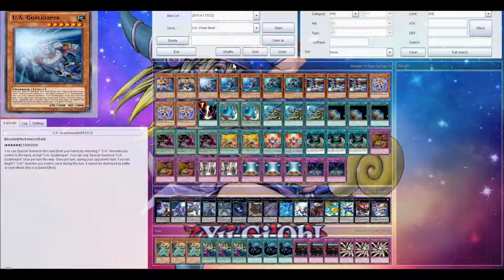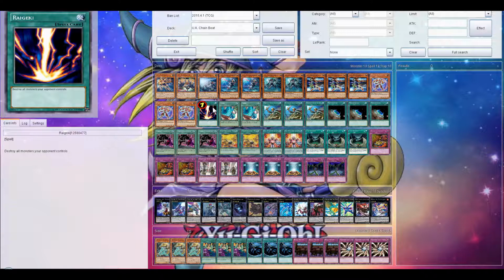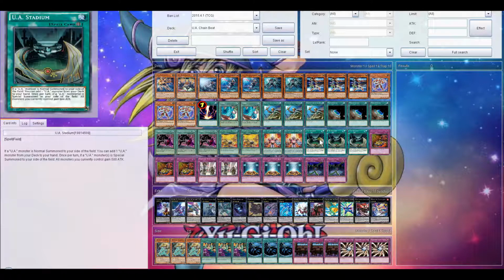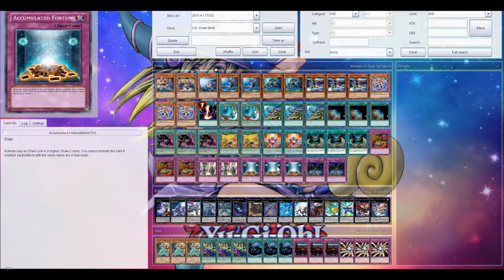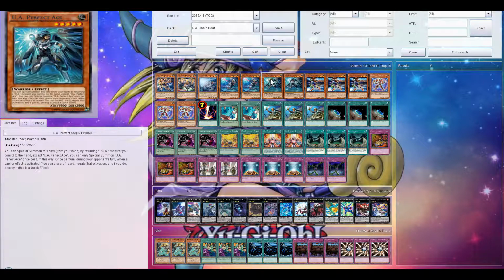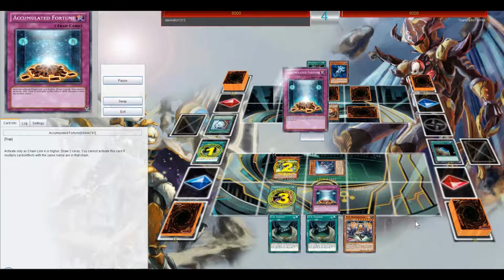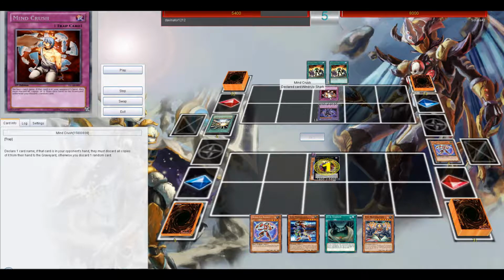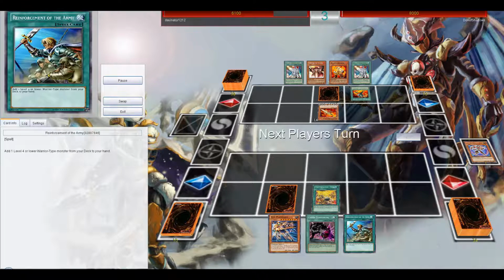U.A. Chain Beat Deck Profile!!!!!!! April 2015 Ban List. U.A. Part 1!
I take a look at a deck that i found unconventionally effective.

This Yu-Gi-Oh! deck is very... interesting.

Let's get to some duels
Shaddoll
Nekroz
HEROs
Whatever.